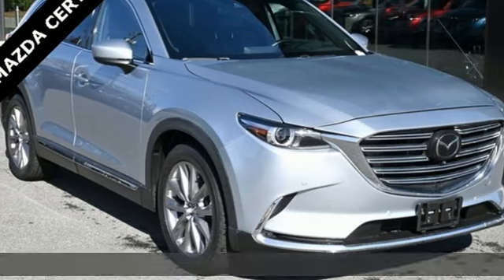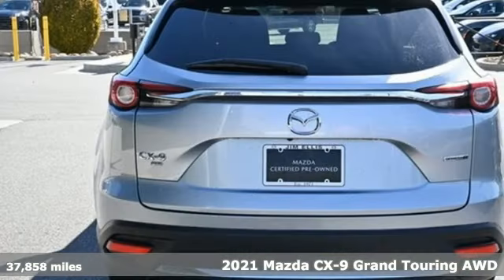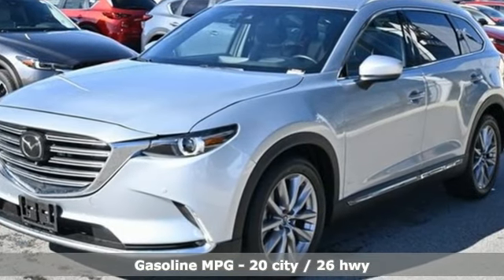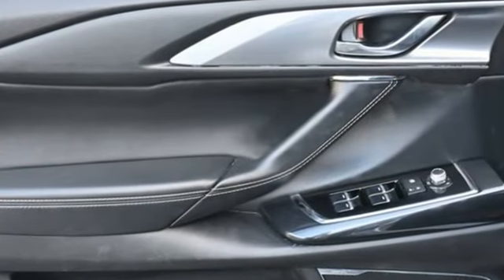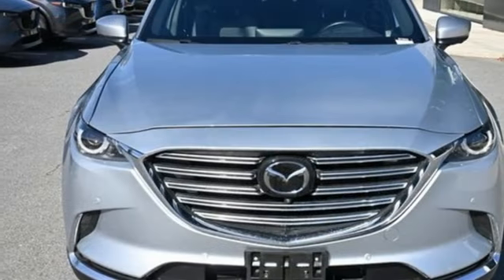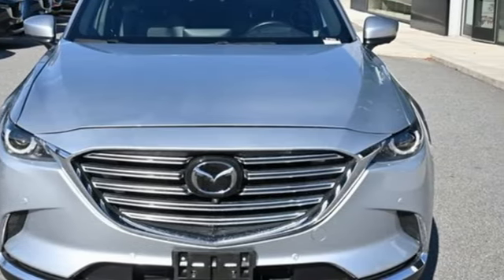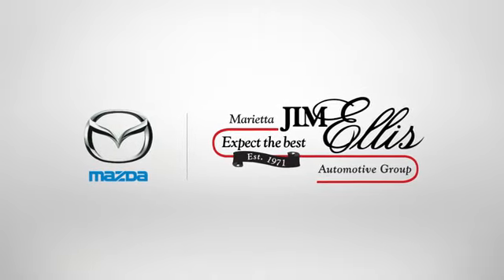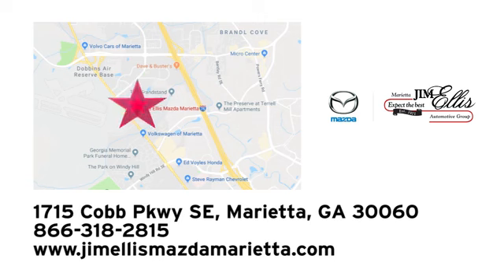Certified 2021 Mazda CX-9 Marietta Atlanta, GA G12922 - SOLD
Year: 2021
Make: Mazda
Model: CX-9
Trim: Grand Touring
Engine: 2.5L 4-Cylinder
Transmission: 6-Speed Automatic
Color: Silver
Interior: Black
Mileage: 37858
Stock #: G12922
VIN: JM3TCBDY3M0513689

Address:
1141 Cobb Parkway Southeast